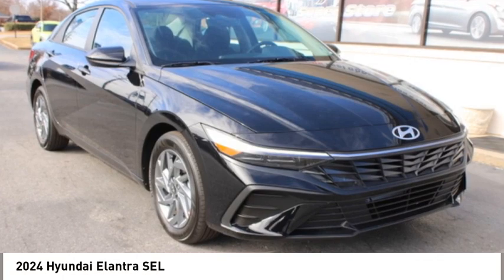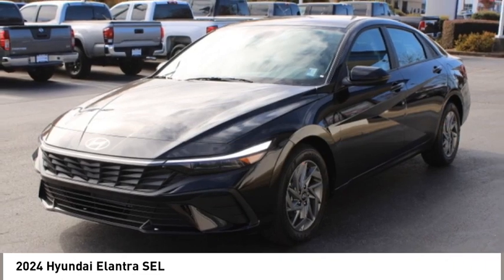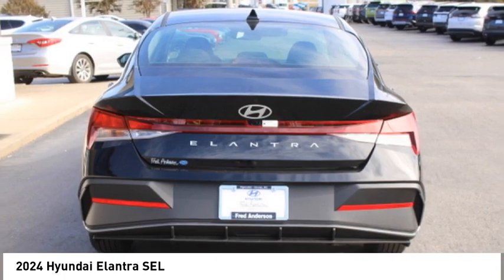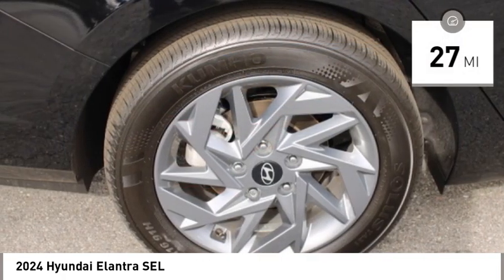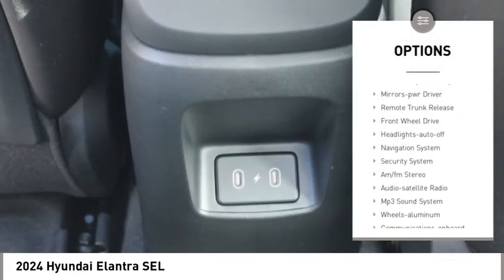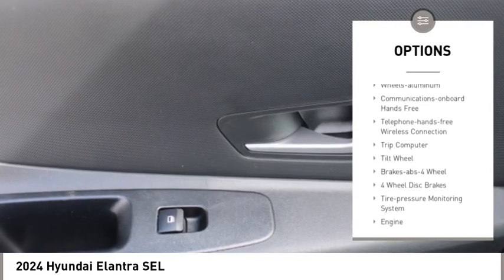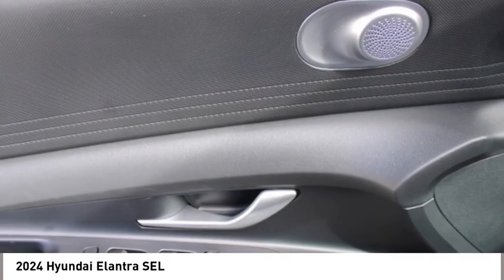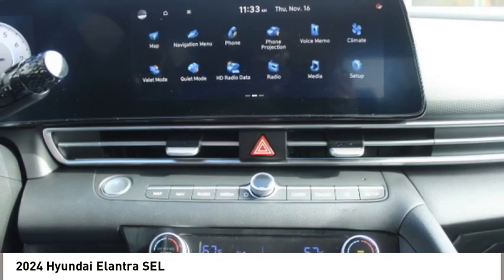2024 Hyundai Elantra Spartanburg SC H24181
2024 Hyundai Elantra SEL

Benson Hyundai
2550 Reidville Road

Abyss Black 2024 Hyundai Elantra SEL FWD IVT I4 30/40 City/Highway MPGbrbrRecent Arrival! 30/40 City/Highway MPG